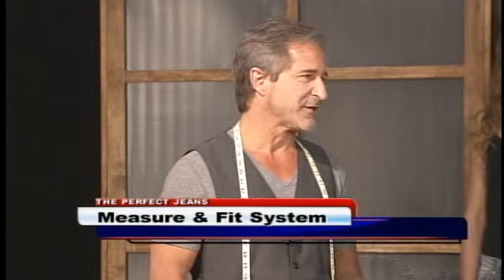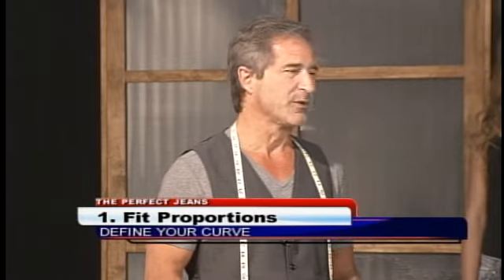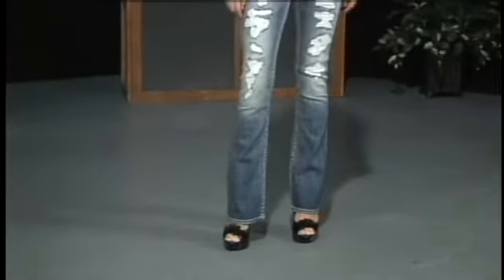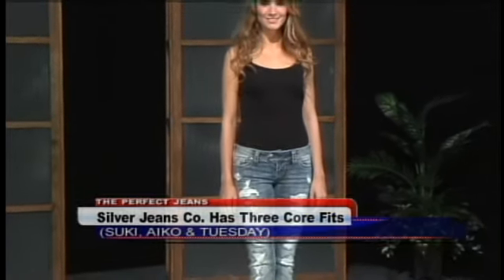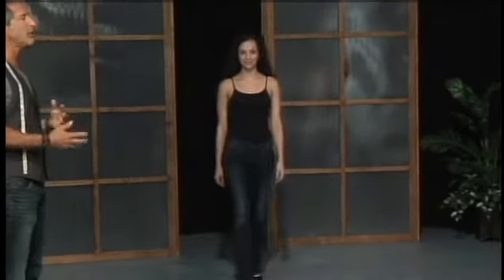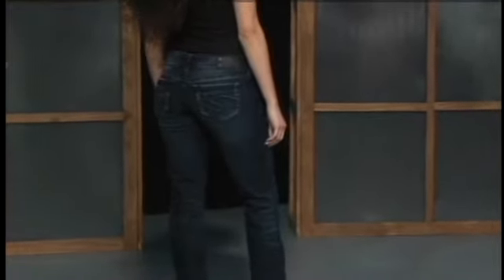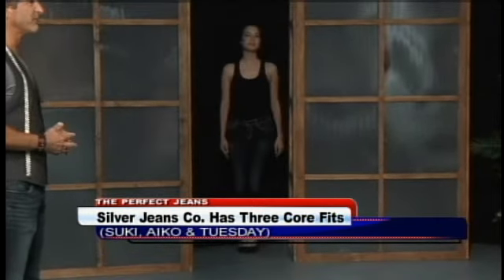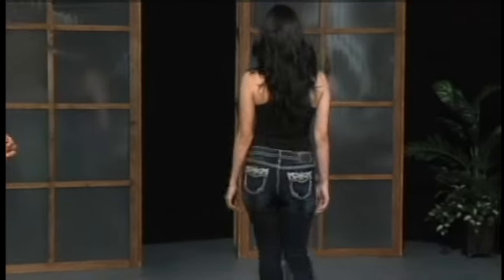The Skinny on Choosing the Best Pair of Denim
Everybody wears them and everyone has them, but are they the best pair for you?